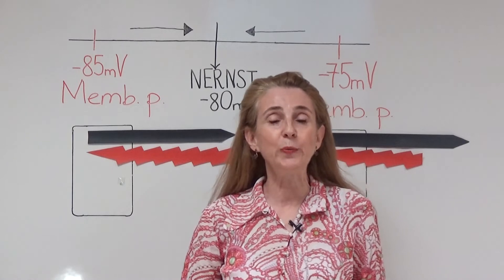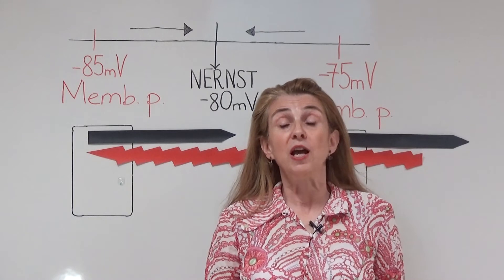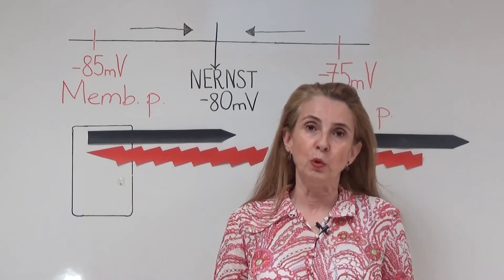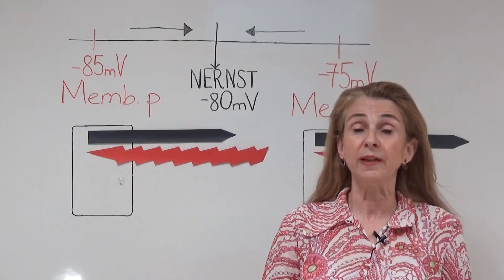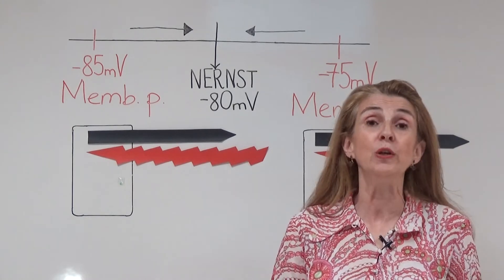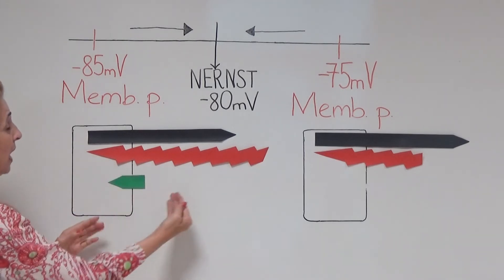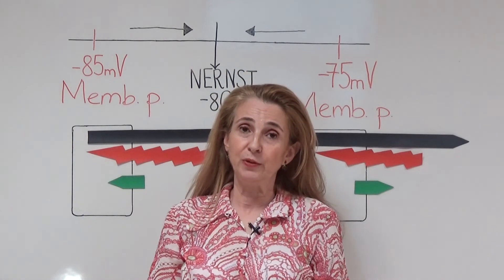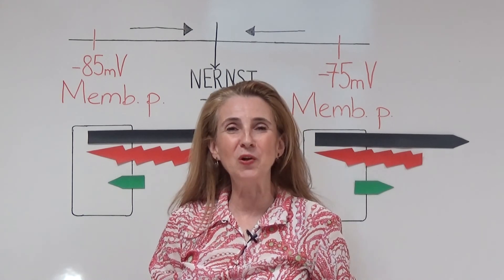Nernst potential is not a true electrical potential difference. Ions try to make it true.